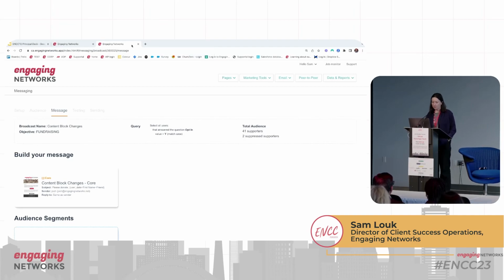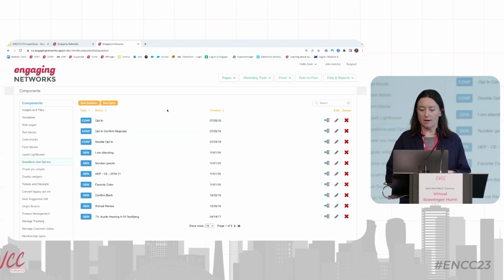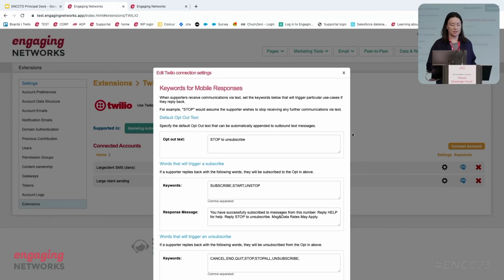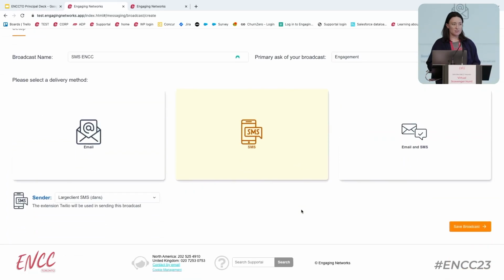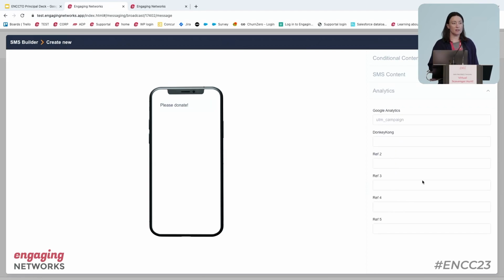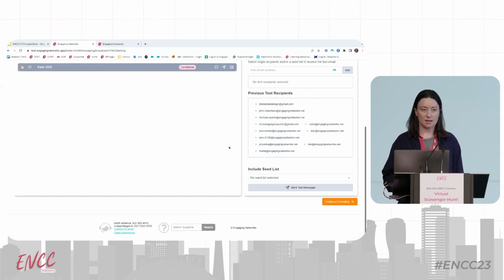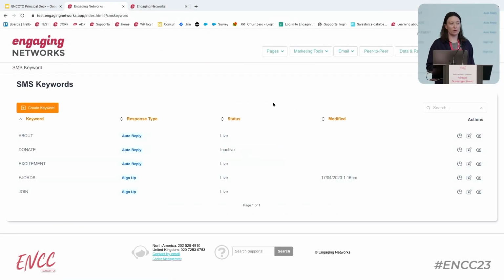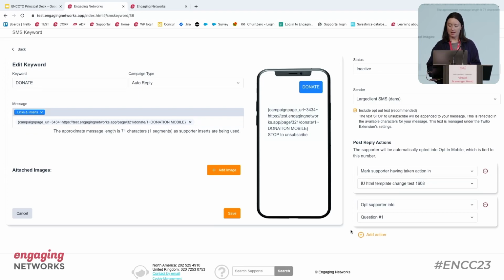Product Workshop: Startup your SMS program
This workshop will cover best practices in Engaging Networks for SMS messaging, opt-out text, keywords, conditional SMS, analytics, reporting and more.